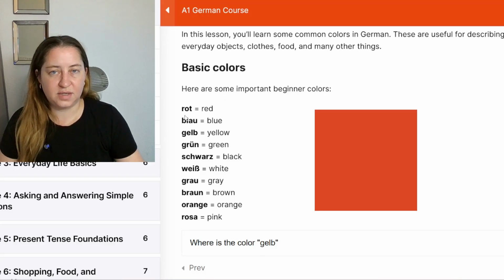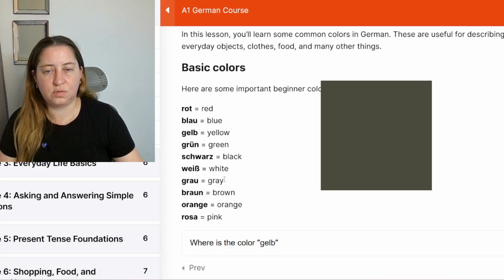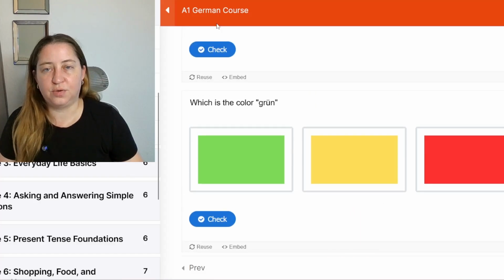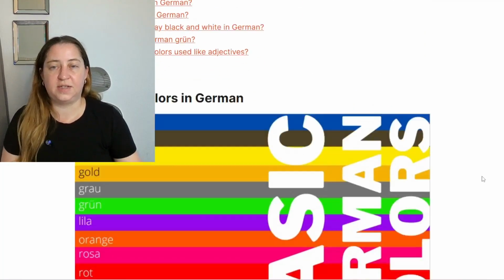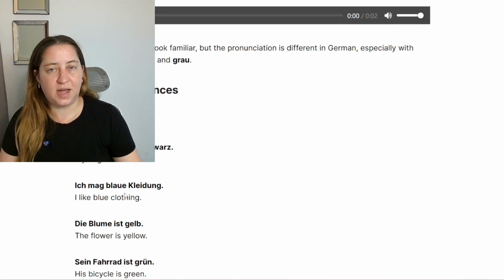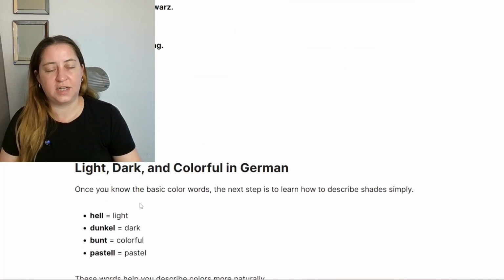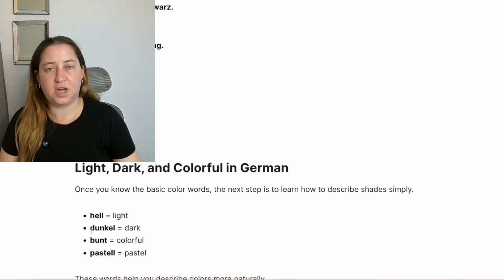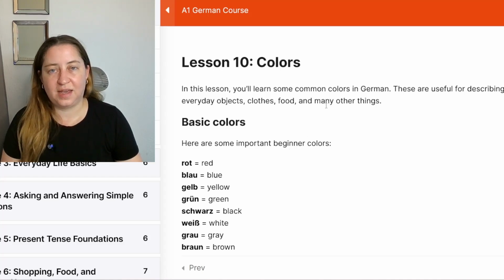Basic German Colors for Beginners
Learn the basic German colors in this beginner-friendly A1 German lesson.

In Lesson 10 of the free A1 German course, you’ll learn some of the most common colors in German and how to use them to describe everyday things like clothes, food, objects, and places.

In this lesson, you’ll learn beginner German colors like:

rot = red
blau = blue
gelb = yellow
grün = green
schwarz = black
weiß = white
grau = gray
braun = brown
orange = orange
rosa = pink

German colors are useful early vocabulary words because they help you describe the world around you in simple sentences.

Examples:

Das Auto ist rot. = The car is red.
Der Himmel ist blau. = The sky is blue.
Die Banane ist gelb. = The banana is yellow.

This lesson is perfect for complete beginners who are building their first German vocabulary.

This video is part of the full free A1 German course from My Germanized Life.